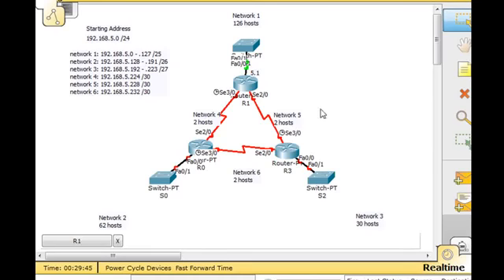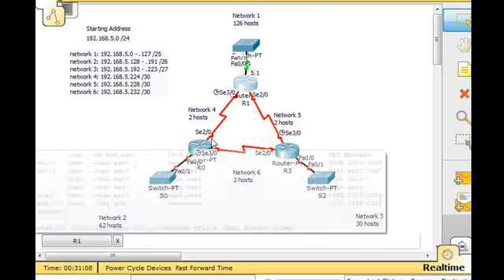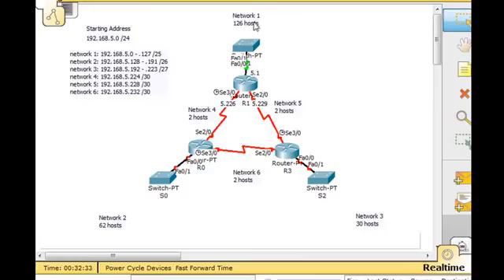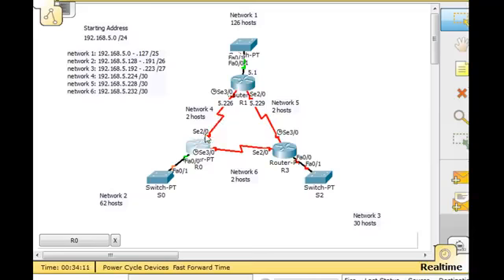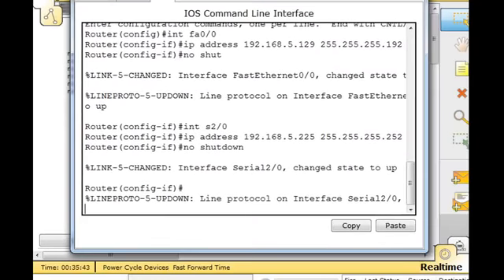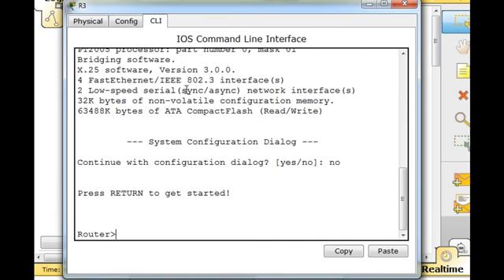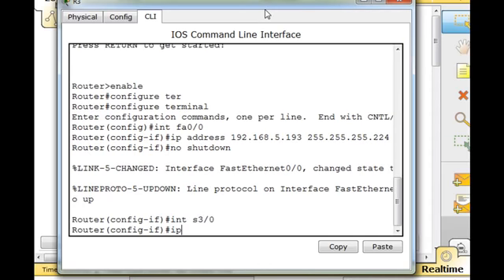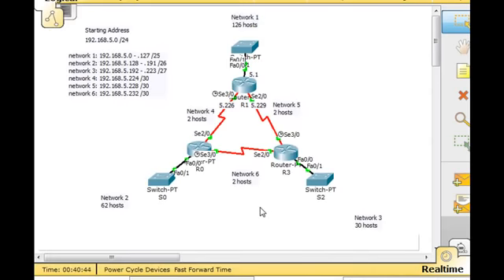Subnet and configure EIGRP for beginners Part 2 Free Computer Science Video Lecture